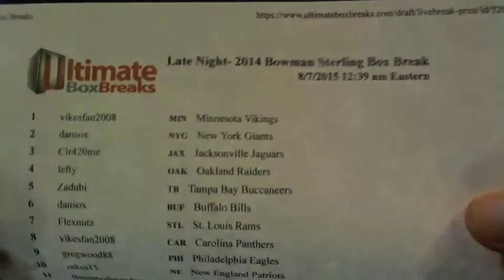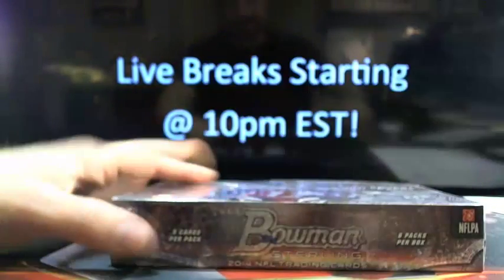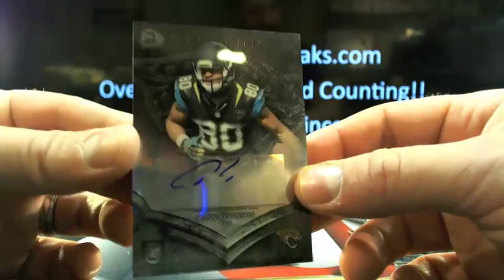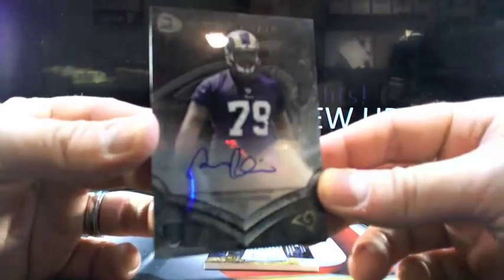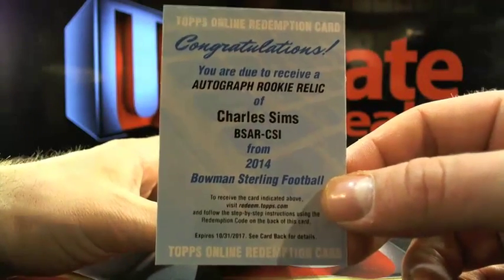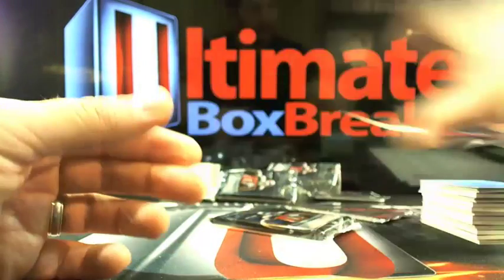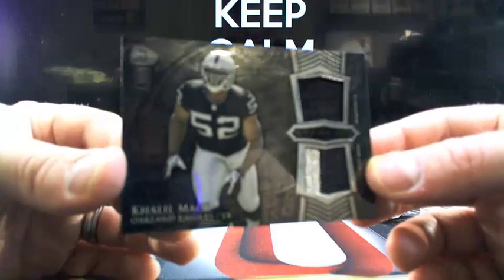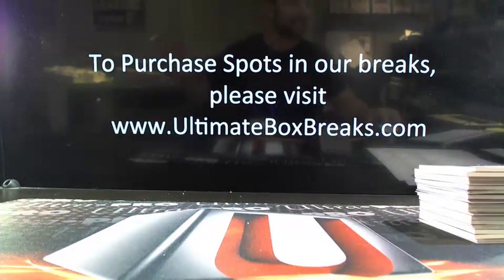UltimateBoxBreaks.com: 2014 Bowman Sterling Football Box Break Late Night 1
UltimateBoxBreaks.com: 2014 Bowman Sterling Football Box Break Late Night 1 - Captured Live on Ustream